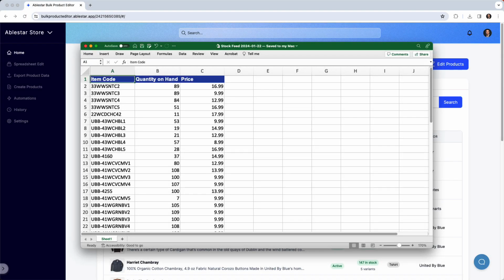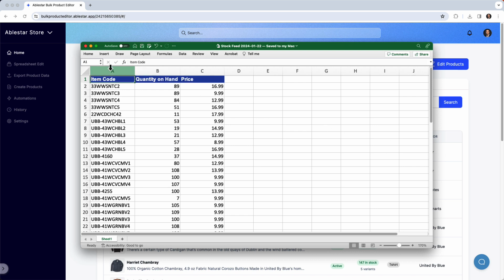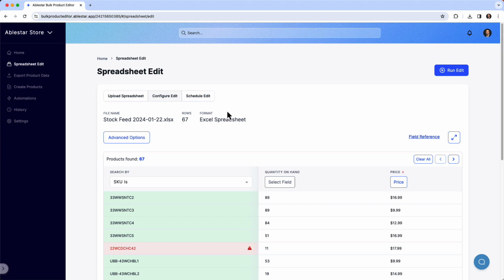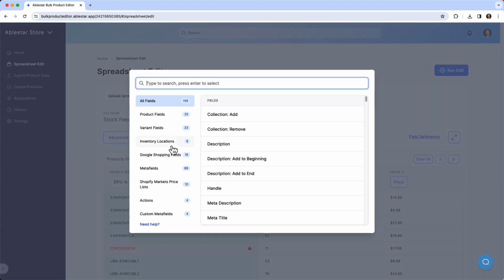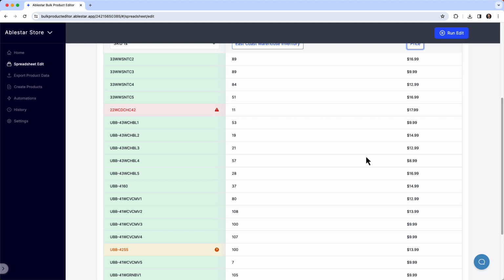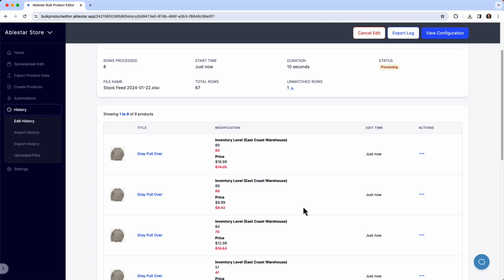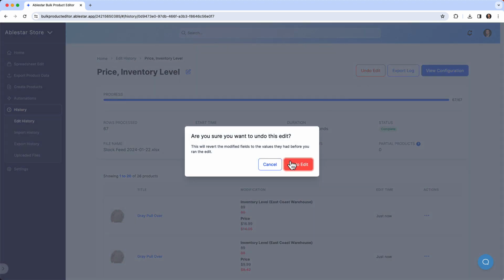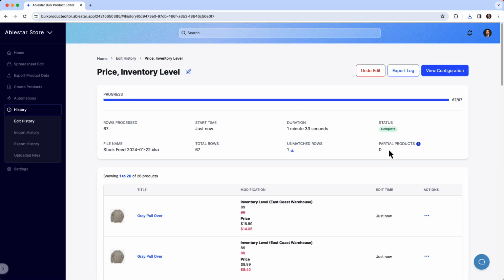Update Shopify Products by SKU via Spreadsheet with the Bulk Product Editor App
In this video, we discuss how to update Shopify products by SKU using an Excel spreadsheet in Ablestar's Bulk Product Editor Shopify app. Don't worry, this process is fail proof as there is an undo button if you somehow want to roll back to before you made the edits with a single button.

00:00 - Introduction
00:24 Spreadsheet columns and upload the spreadsheet
00:40 Bulk Product Editor analyzes the spreadsheet columns
01:01 Making edits to the columns that weren't detected
01:18 Analyzing rows and SKUs in the spreadsheet
01:32 Run Edit
01:50 Mistakes in data/Cancel Edit/Undo Edit
02:05 Undo edits/changes with an undo button
02:32 Identify variants that aren't being updated
02:45 Closing